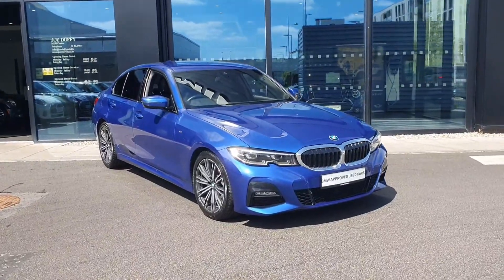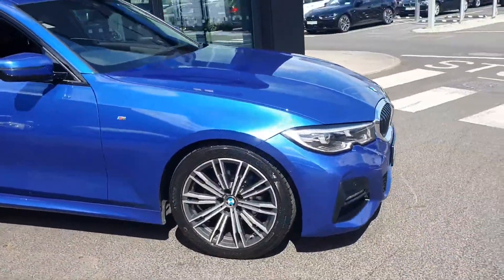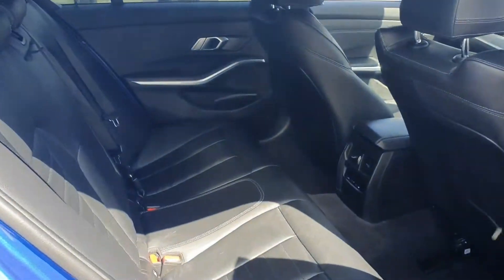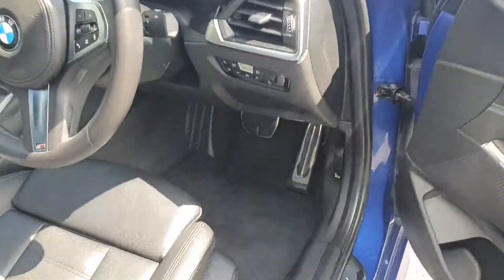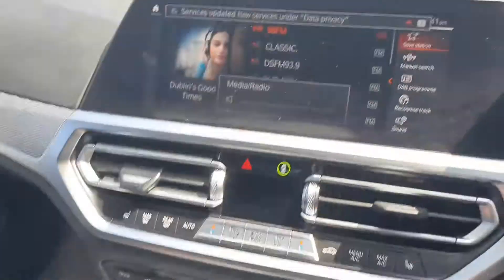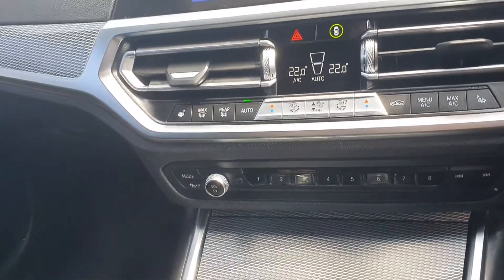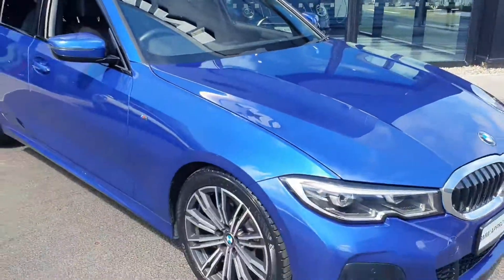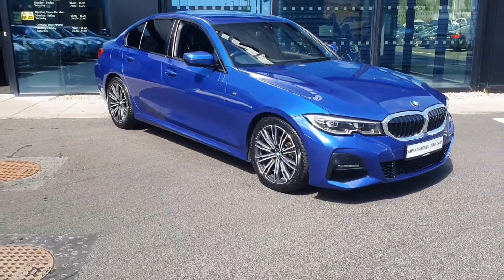YG21ZWR - 2021 BMW 3 Series 320d M Sport Saloon 52,000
Here is a video of our YG21ZWR - 2021 BMW 3 Series 320d M Sport Saloon 52,000. Joe Duffy BMW  MINI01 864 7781